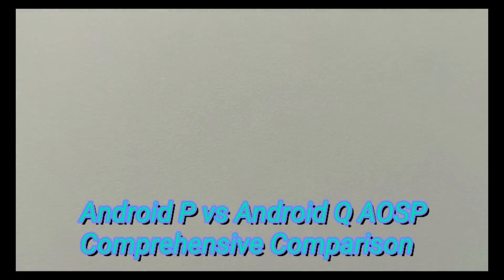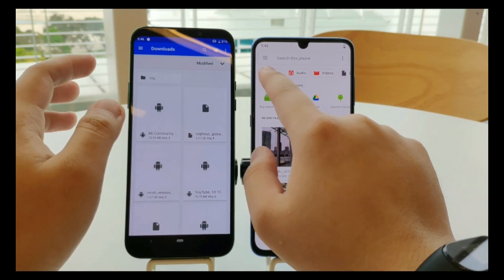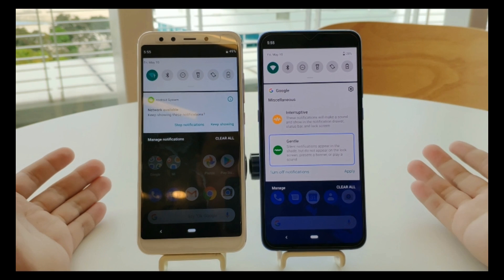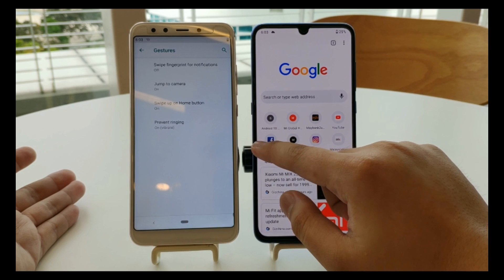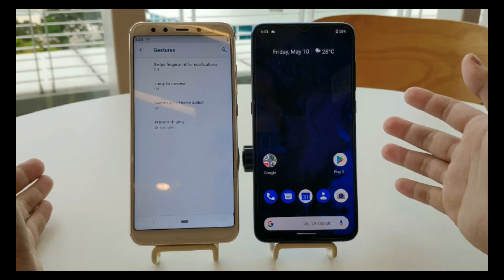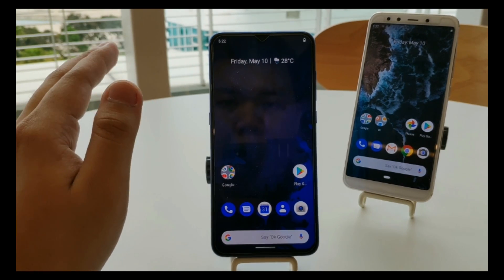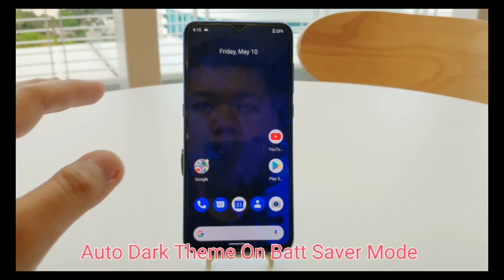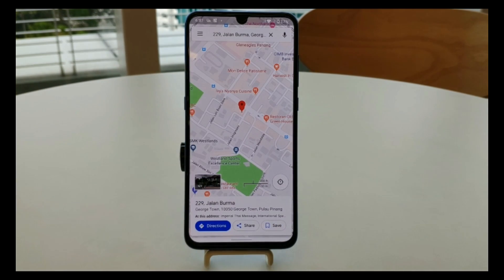Android P vs Android Q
The most comprehensive comparison using Mi A2 for Android P and Mi 9 for Android Q.
See all the differences, the improvements and the changes as Google heads toward Digital Wellness for every user.